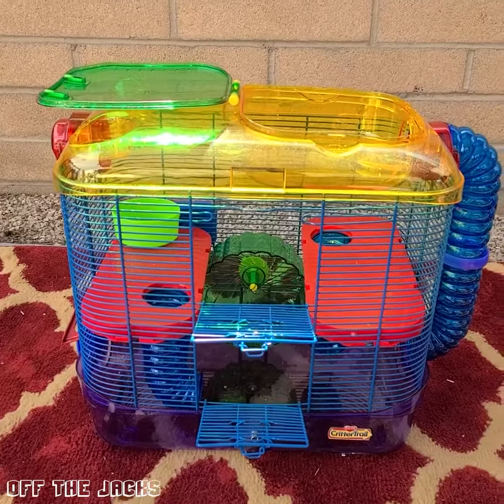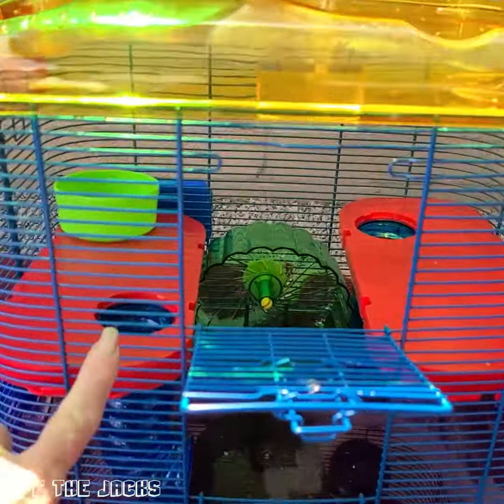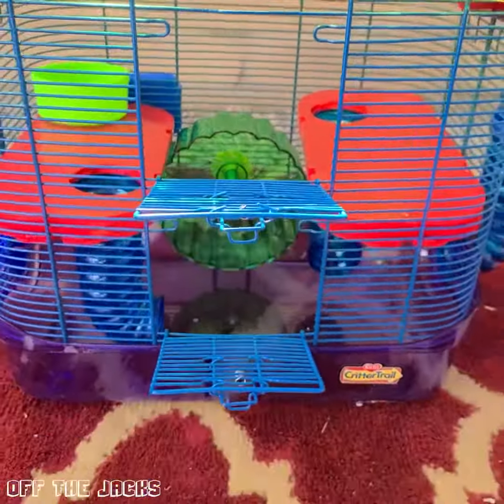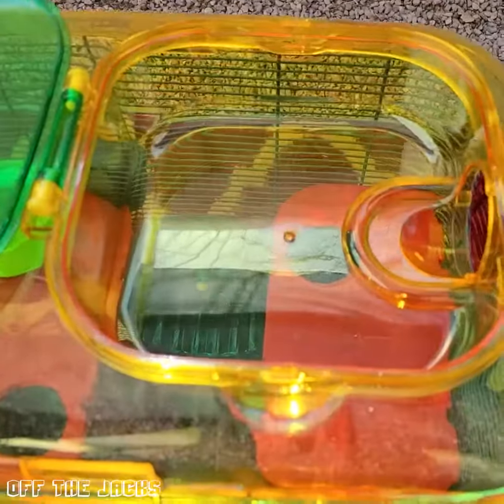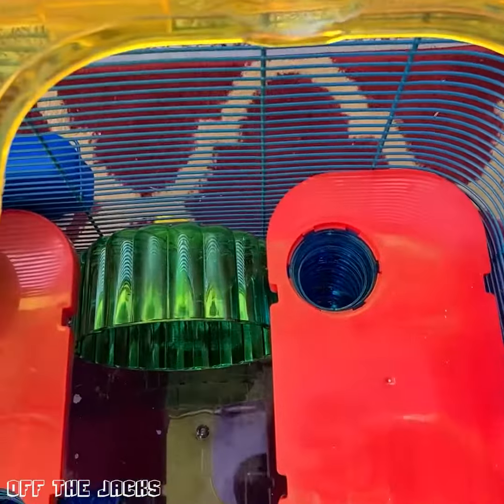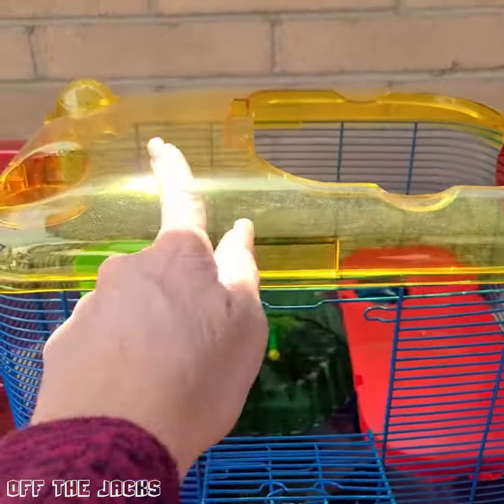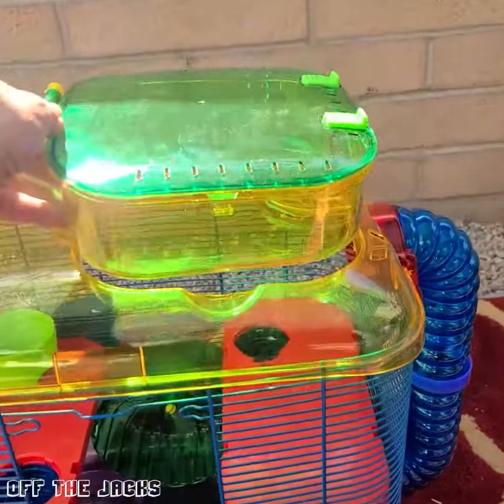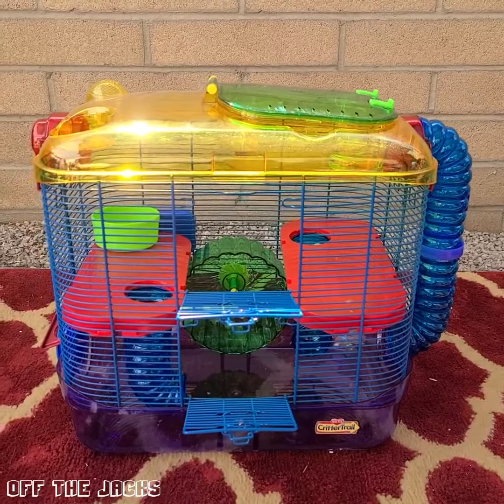Kaytee Crittertrail Two Level Habitat Review